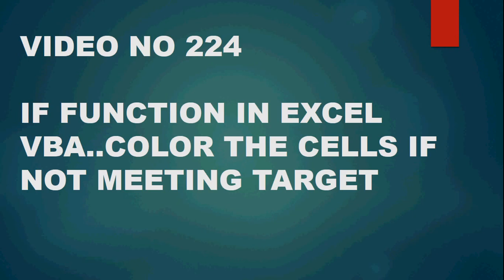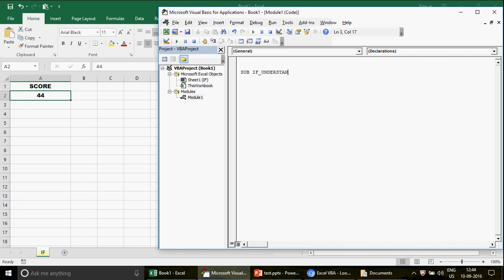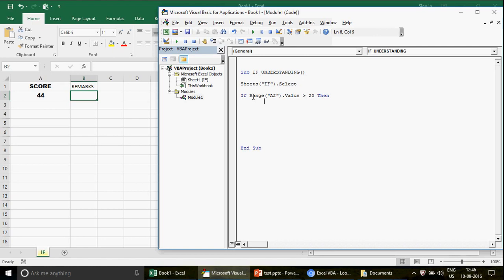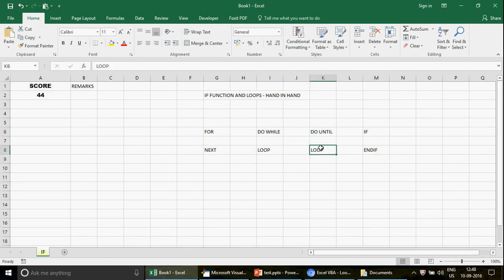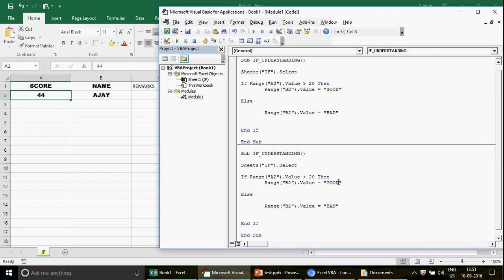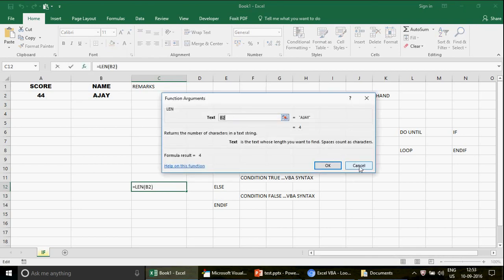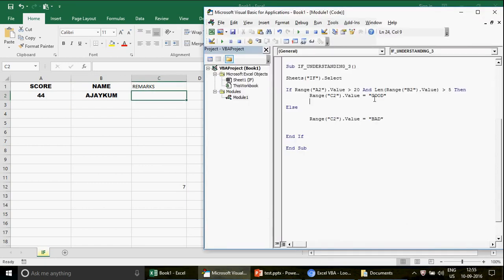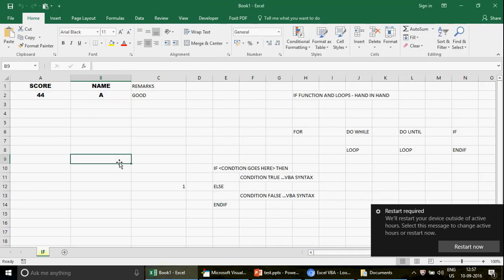Learn Excel - Video 224 - VBA IF Function - IF with single and multiple conditions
Discussion on how to use IF ,IFAND, IFOR functions in excel vba.